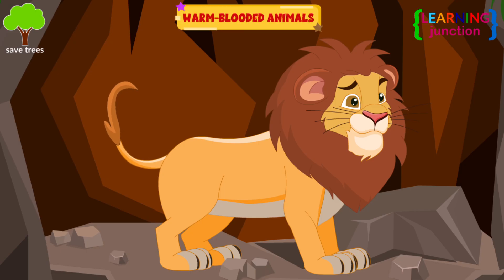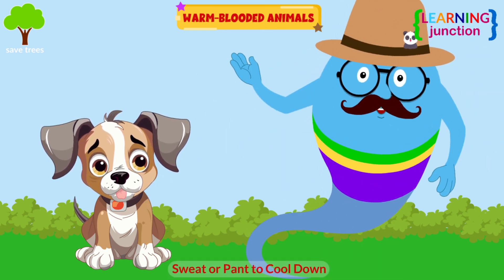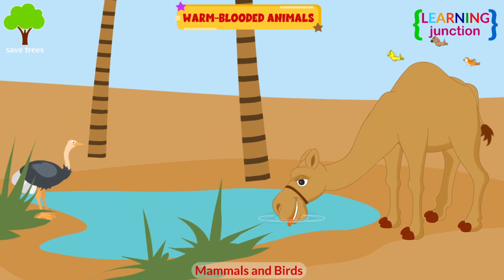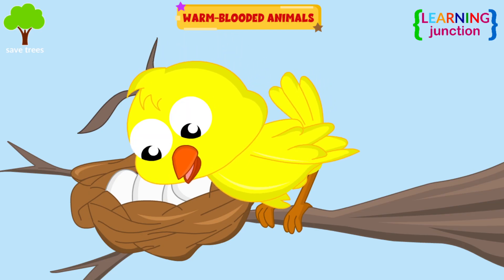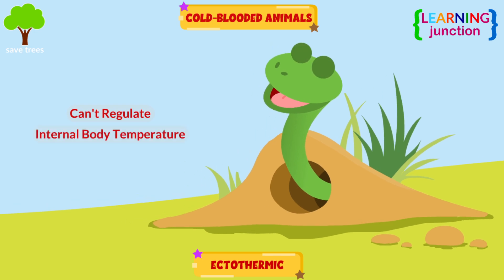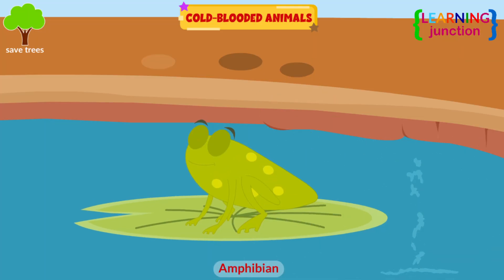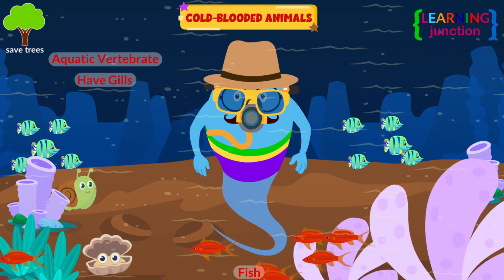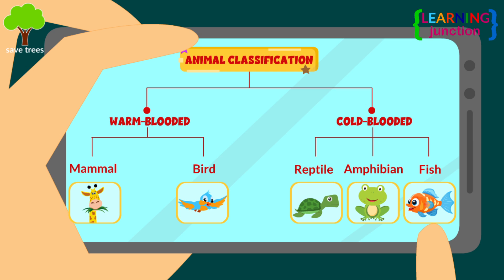Types of Animals - Animal Classification - Animal Kingdom for Kids - Learning Junction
You must have seen several animals here and there. They are all different from each other in various terms. Animals are classified into groups because it helps us identify and name all animals on Earth.

Animal classification is the process of identifying, naming, and organizing animal species into groups. They are mainly categorized into two groups. Warm-blooded and cold-blooded.

Mammals and birds come into the warm-blooded category. Reptiles, amphibians, and fish come into the cold-blooded category.

Watch the video till the end to see a graph showing each group.